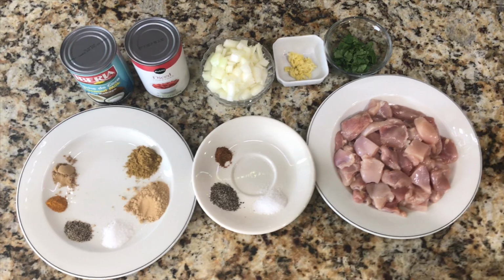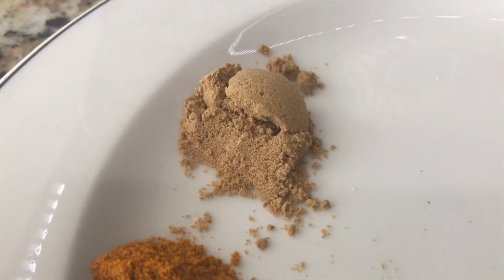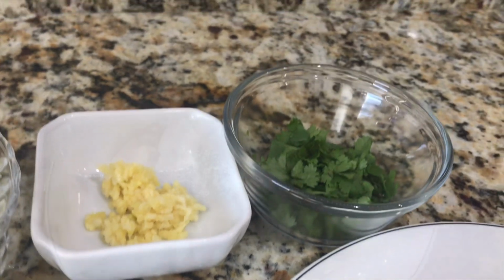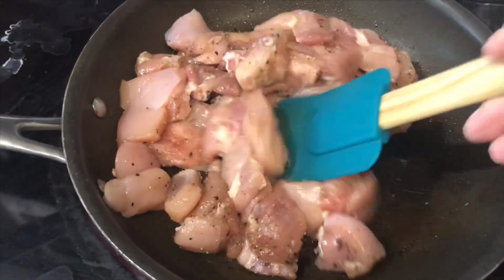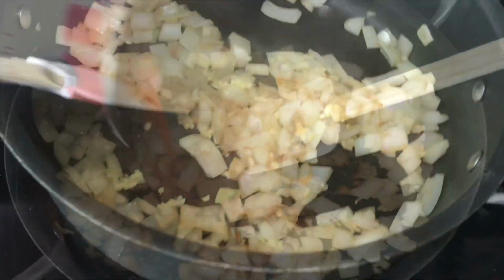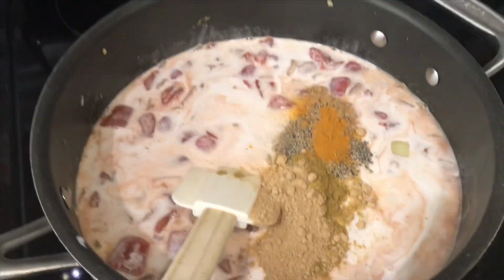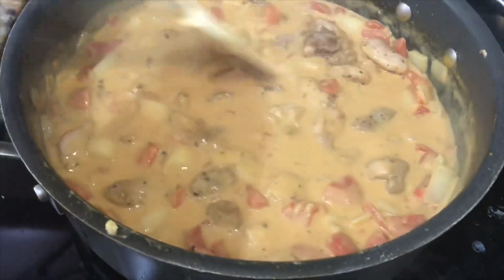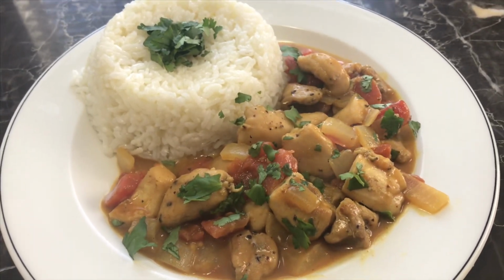Easy curry chicken Recipe /curry chicken / coconut curry chicken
Coconut curry chicken is a quick and easy dish that’s full of flavor.

Ingredients:
For the chicken:
1.5 lb boneless skinless chicken thighs ( You could also use shrimp or any other type of chicken)
1/2 tsp salt
1/2 tsp pepper
1/2 tsp cayenne pepper
small pinch of red pepper ( the red pepper does make it a little spicy)

For the sauce:
1 Medium onion diced
3 cloves of garlic minced
2 tsp ginger powder
1tsp curry powder
1/2 tsp black pepper
1tsp salt
1/2 tsp tumeric
1 tsp ground coriander
14.5 oz can diced tomatoes
 20 oz coconut milk
1 tbsp cilantro for garnish